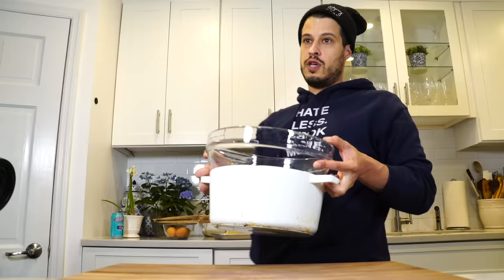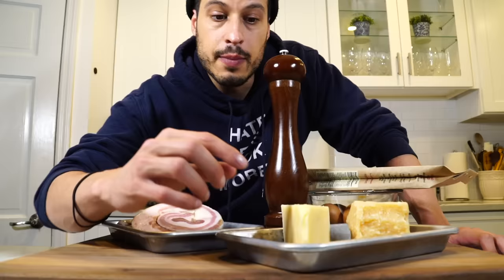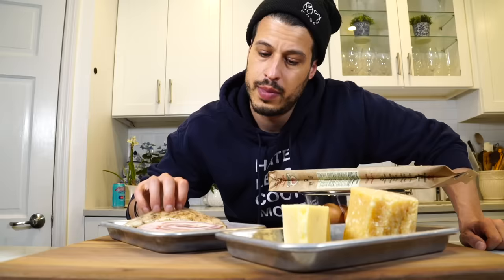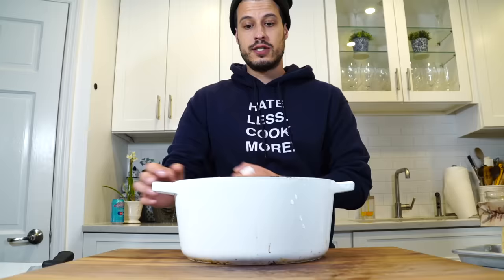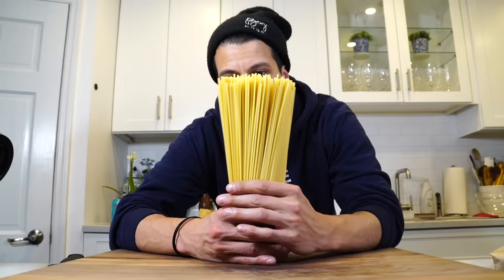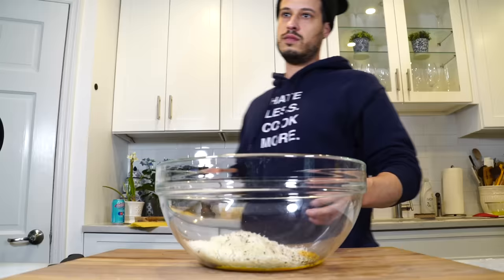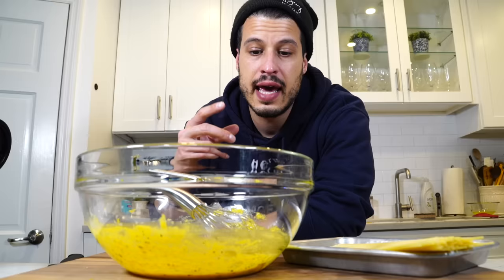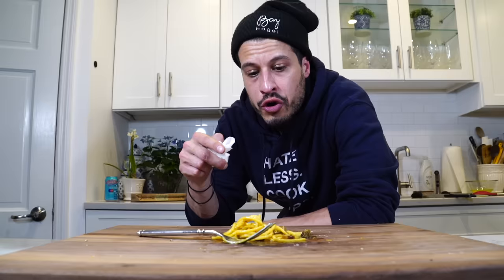PERFECT SPAGHETTI CARBONARA...the easy way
Roman chef, Luciano Monosilio, has a trick for how to make authentic carbonara sauce EASY. Luciano Monosilio is known as, “The King of Carbonara”. I studied his technique, translated and adapted his recipe so that we can enjoy perfect carbonara without any hassle. This is one of my new favorite cooking techniques for pasta, I believe it’s as close to a fool-proof carbonara recipe as a traditional Italian pasta can get. Here’s how he makes it.

Links to the  3 Other Roman Pasta...